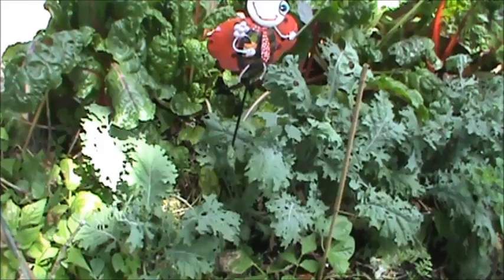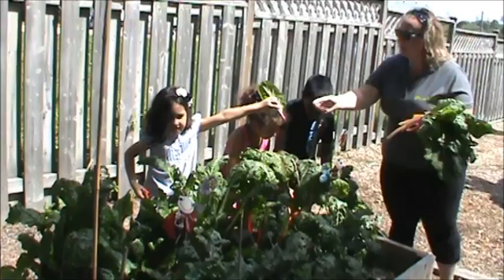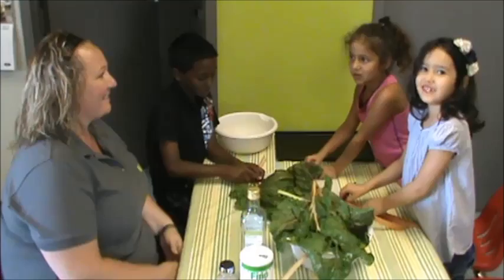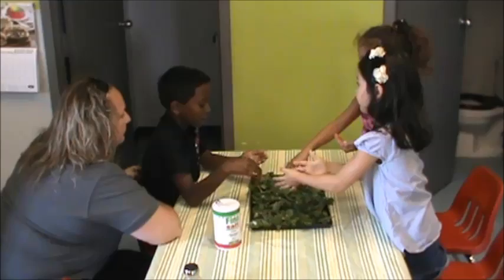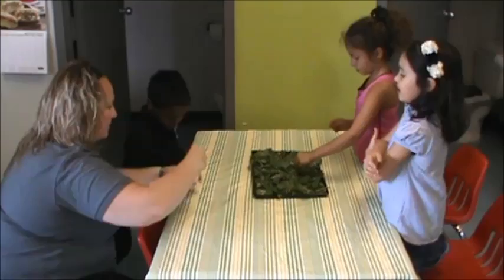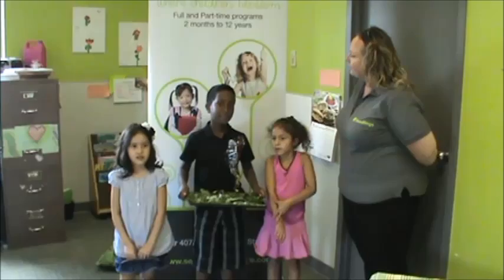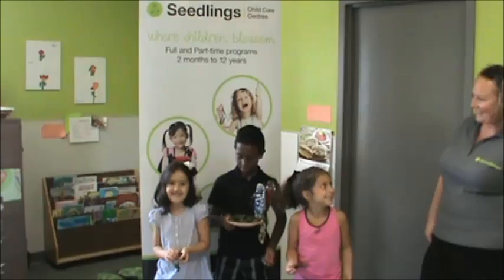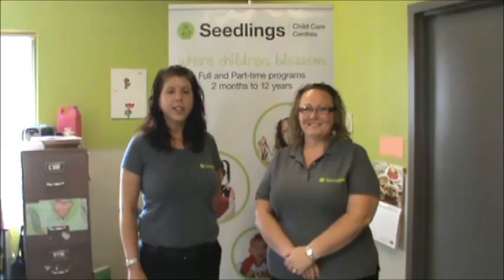Seedlings Kale Video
Some of the school age children at Seedlings Child Care Centres are making kale chips!